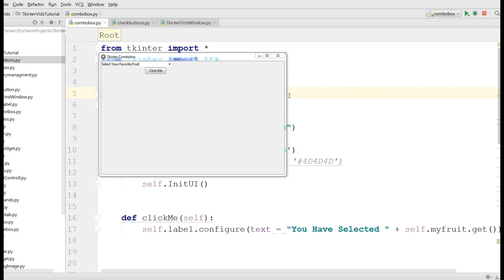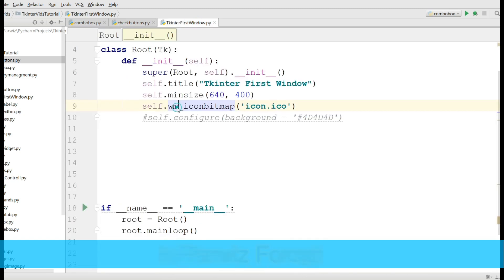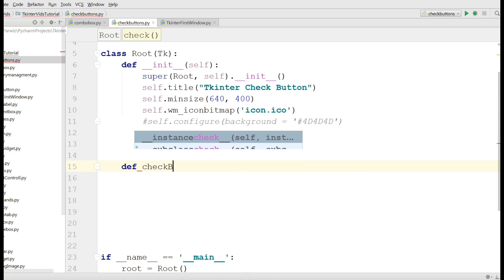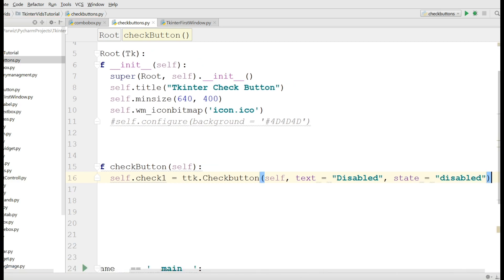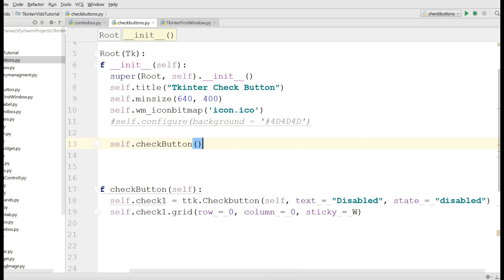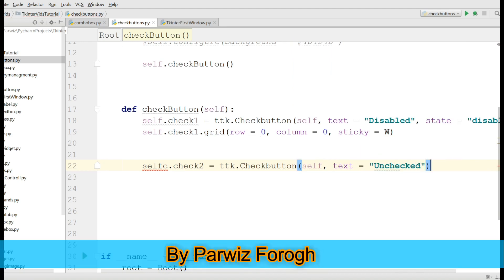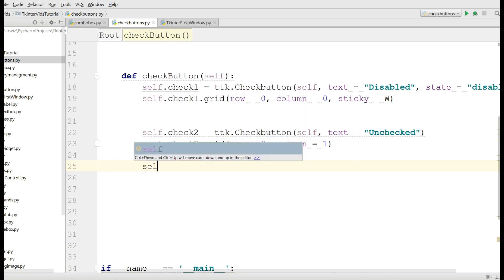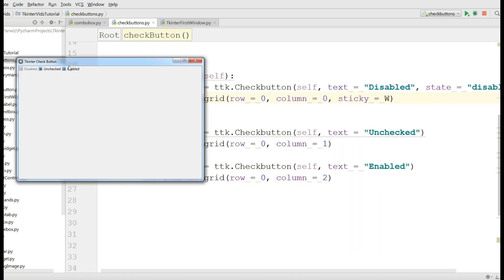7 Python TKinter Check Button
This is our seventh video in Tkinter gui application development with python3 in this video we are going to cover tkinter CheckBox